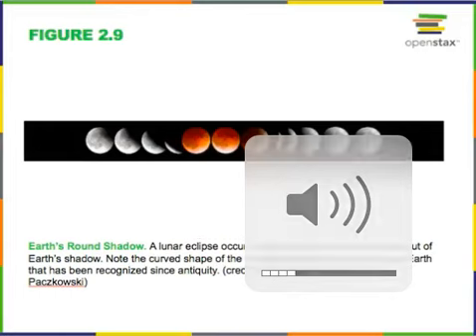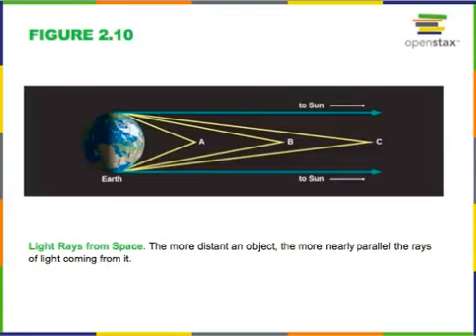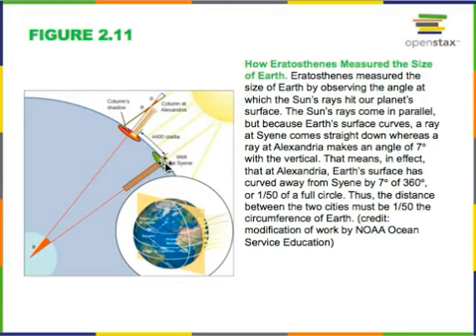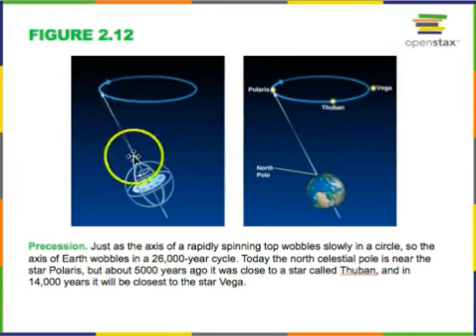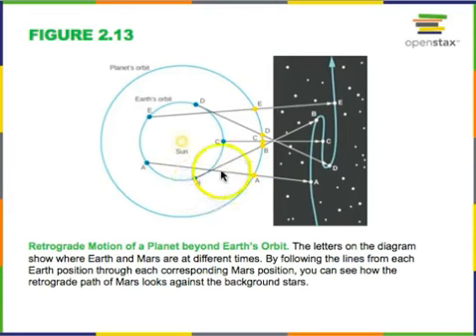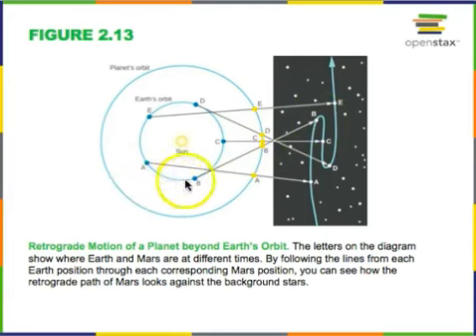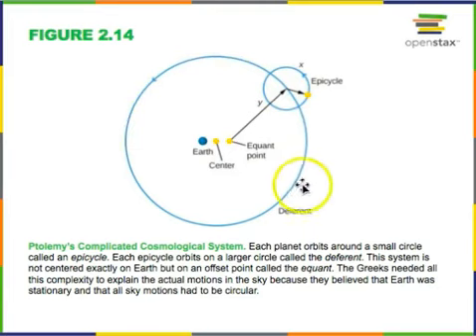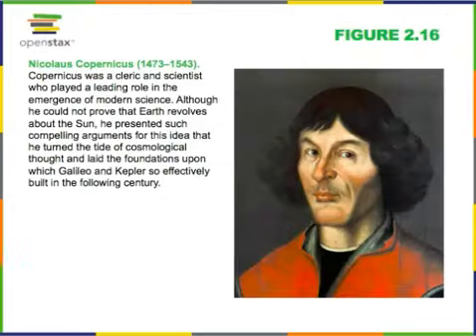Chapter 2.2 -2.4